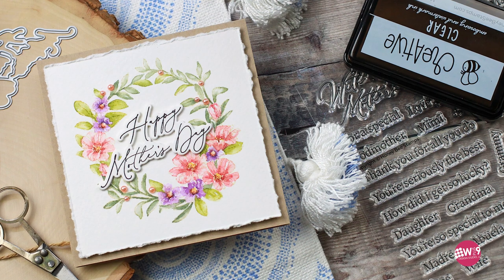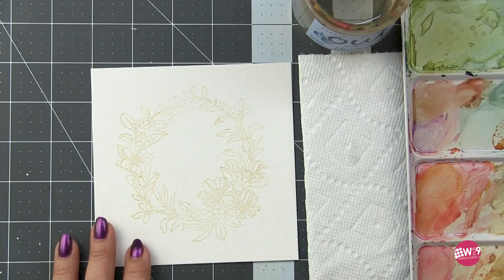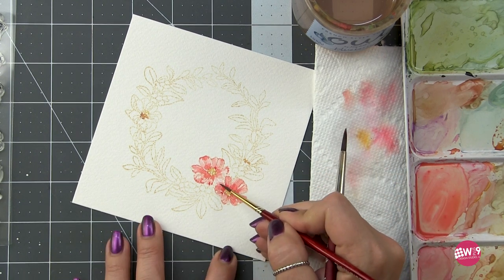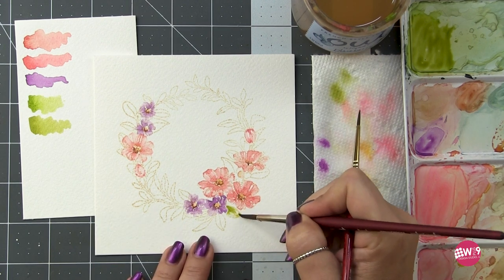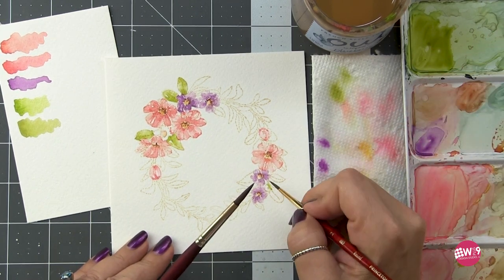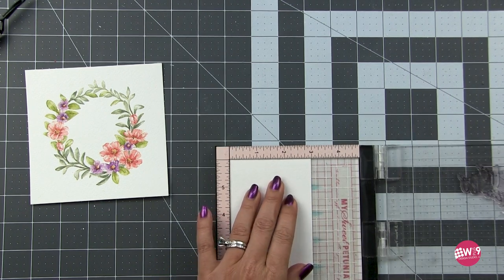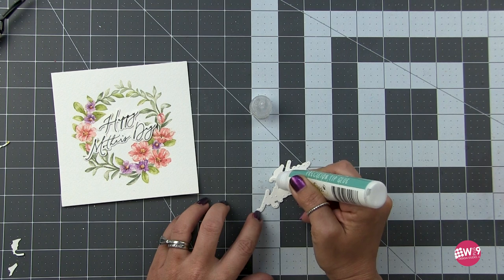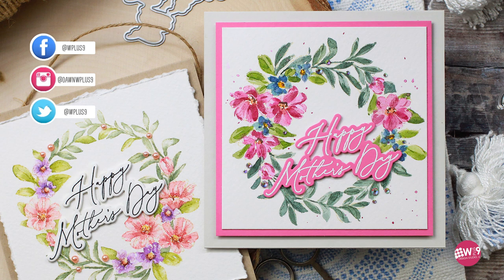Two Brush Watercolor Method ft. Honey Bee Stamps Spring Wreath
WATERCOLOR SUPPLIES
• Mungyo 48 color half pan watercolor set